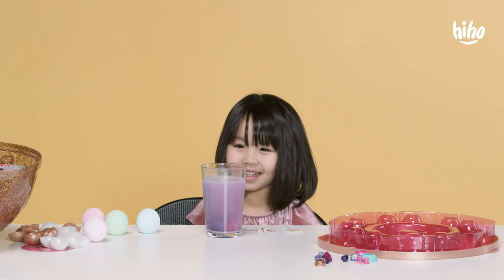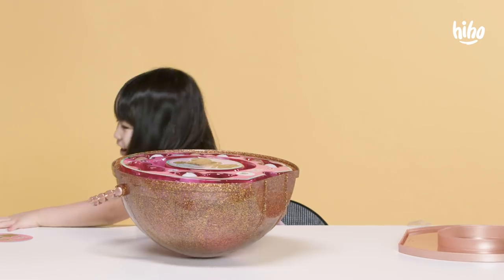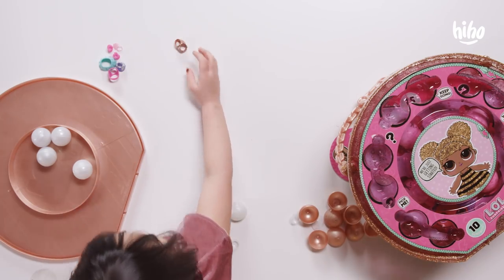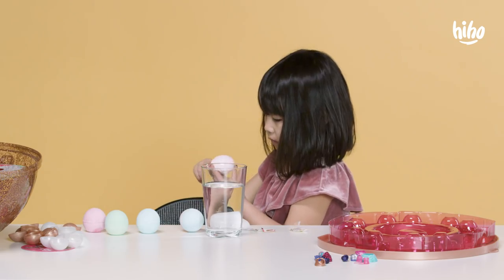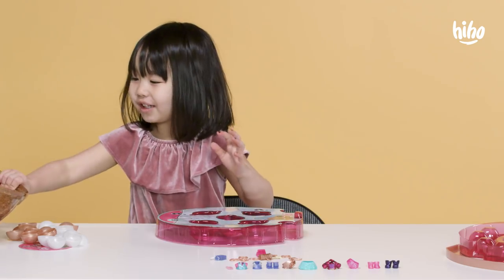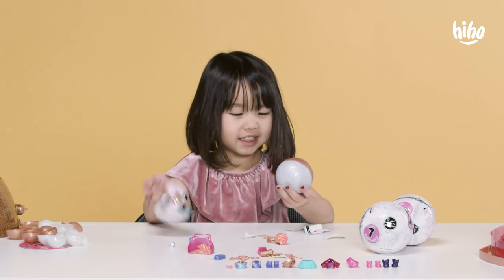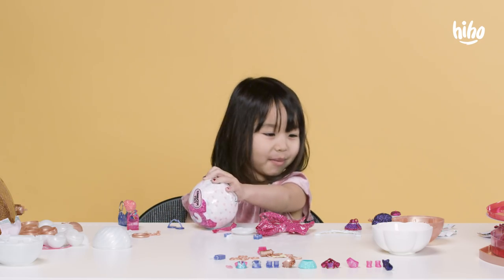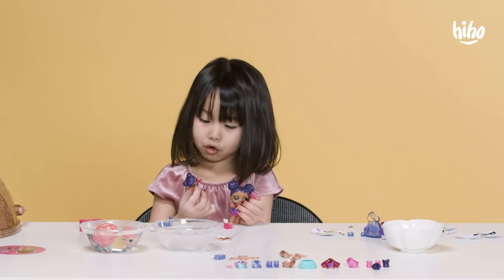LOL Surprise BIG SURPRISE with Suvi | Kids Play | HiHo Kids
About Kids Play:
HiHo kids try their hands on games of all kinds from around the world.